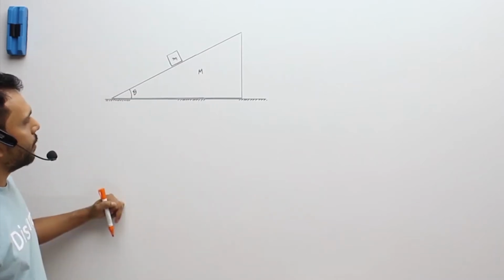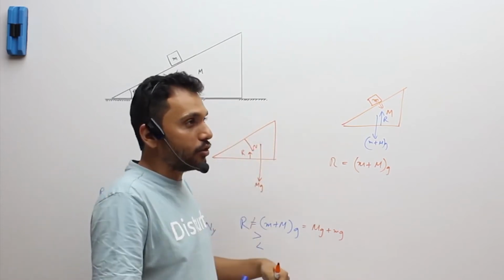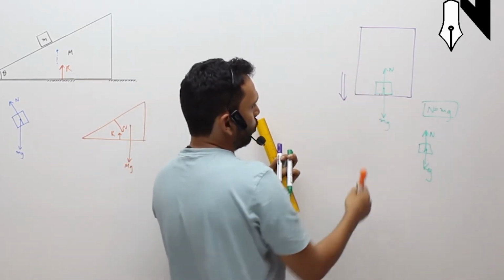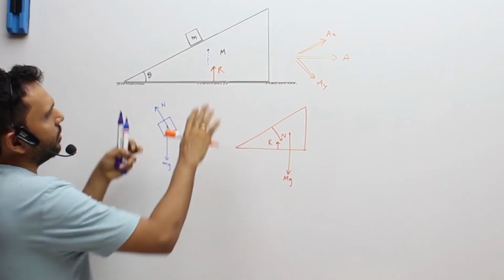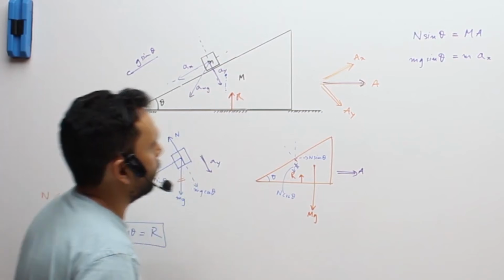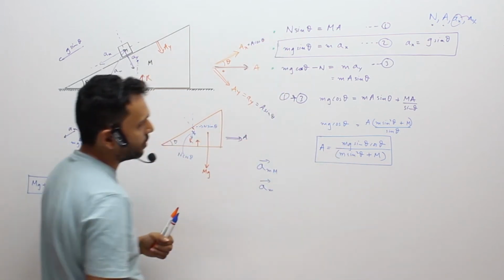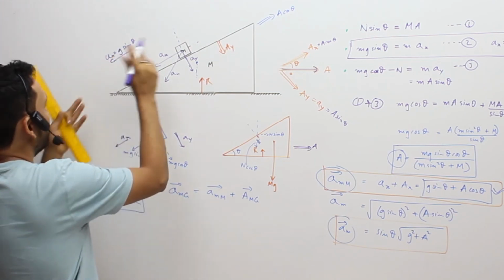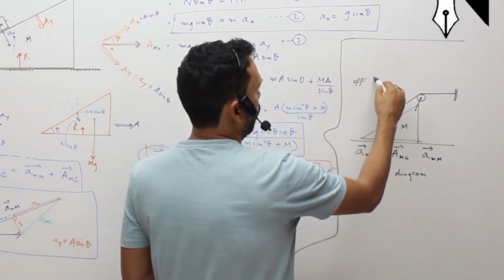NLM15. Block on a movable wedge - in depth analysis with Vector diagram